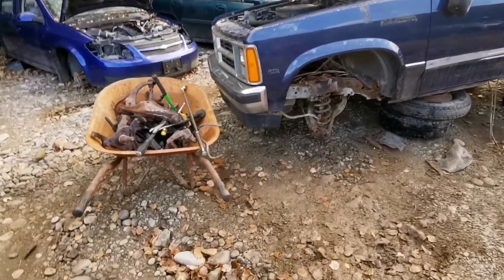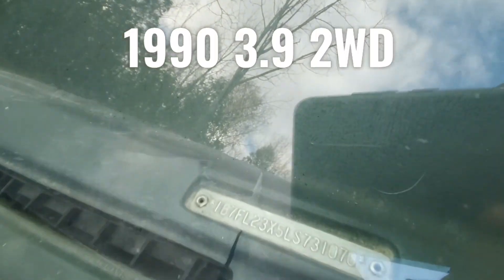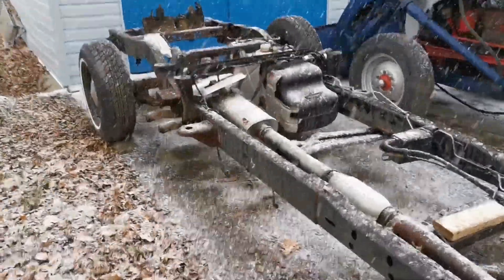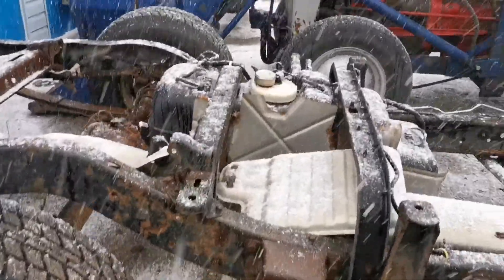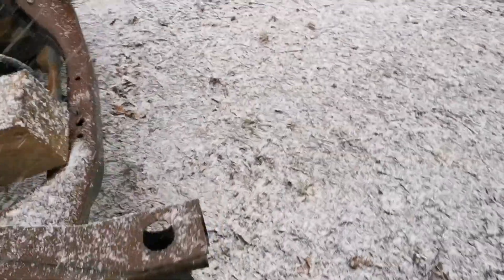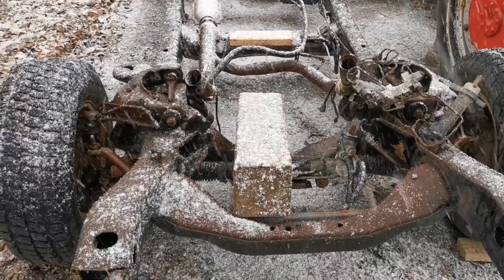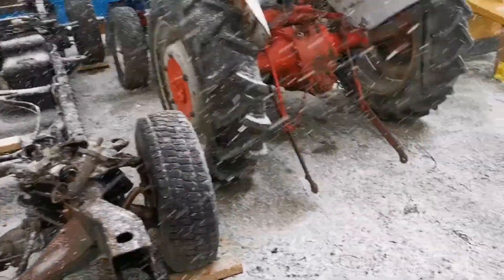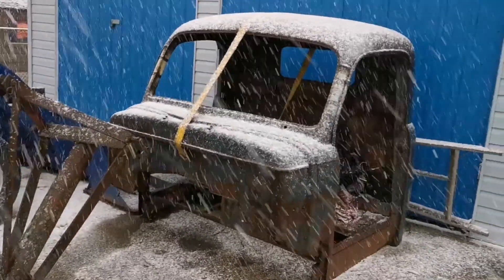'52 Dodge DC-1 pick-up part 2: Frame selection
Slowly collecting what we need for our '52 Dodge DC-1 pick-up, with street Rodding in mind, and the fact we didn't have an OE frame for it.

The next best step was to decide on a better plan, for what we want to accomplish. I decided that a Dodge Dakota frame was the best step to take.

I was fortunate enough to find a decent frame for a reasonable price.